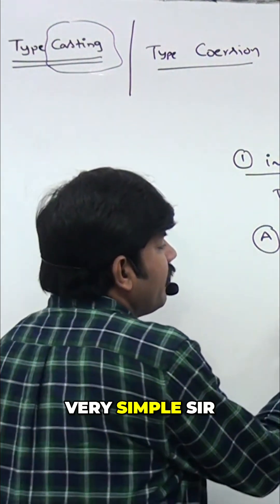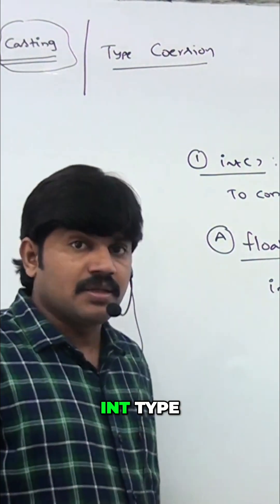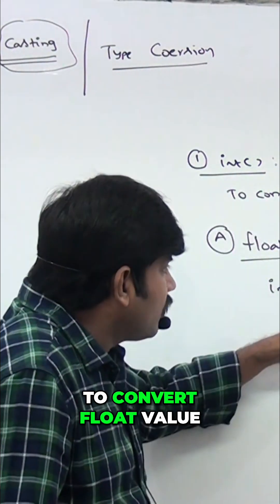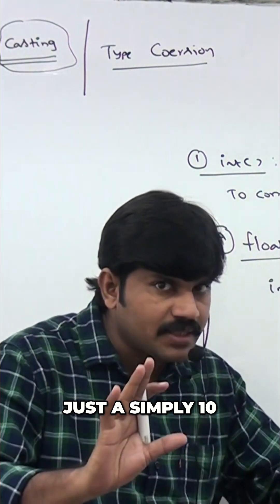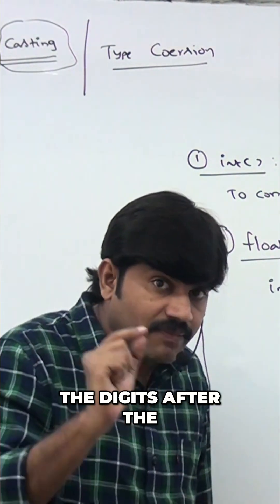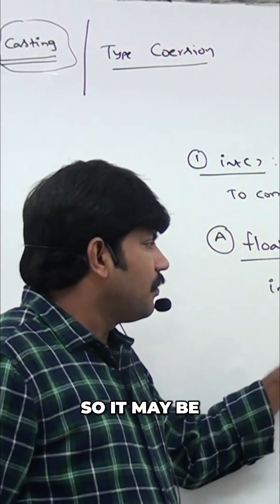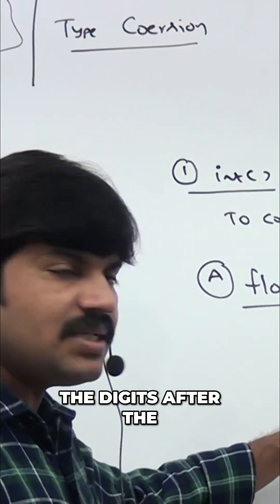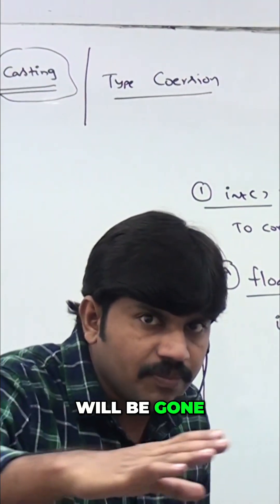Float to Int Conversion: Simple Explanation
Converting floats to integers in Python is straightforward: the decimal portion is simply dropped. Learn how to convert float values to int types. Possible, but with a caveat!